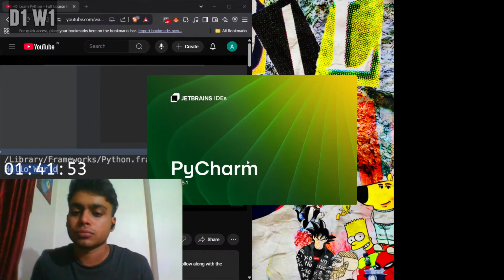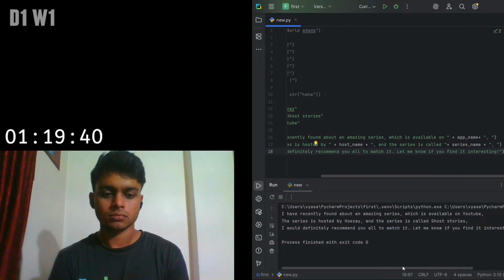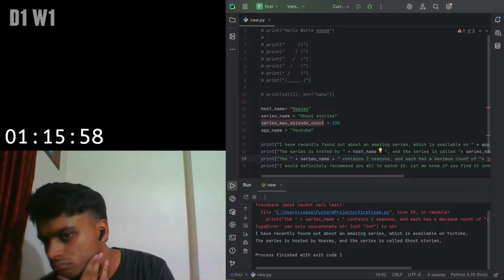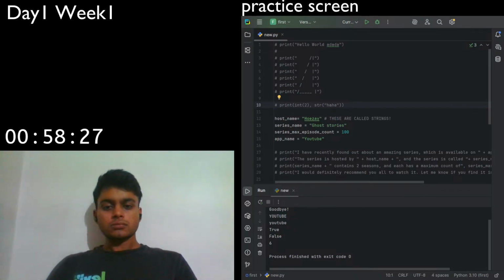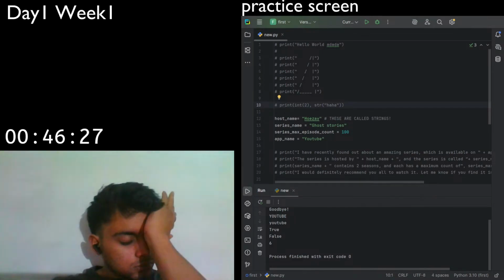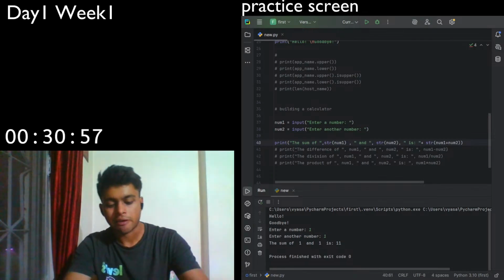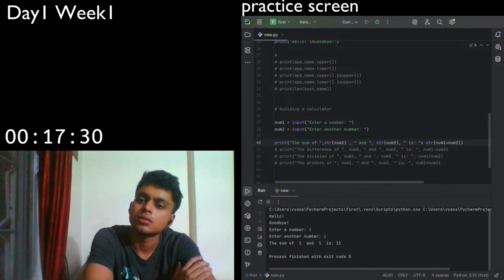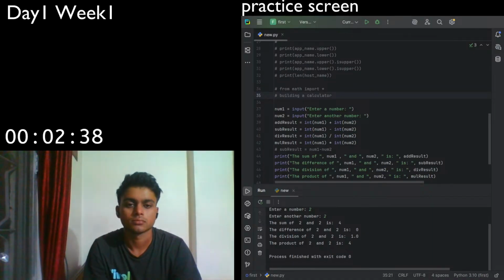7THON - Day 1 Week 1 Pt. 1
start of the 7 weeks insane challenge